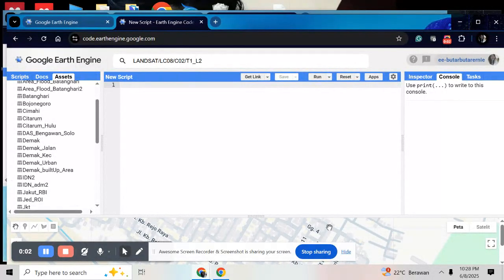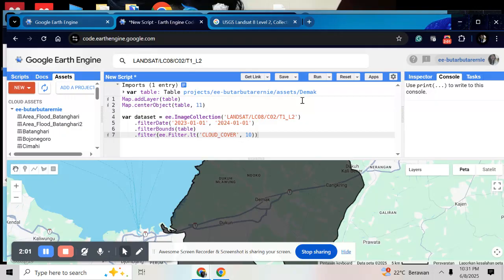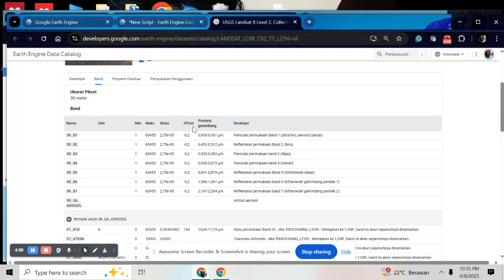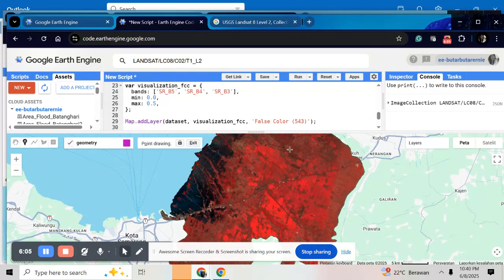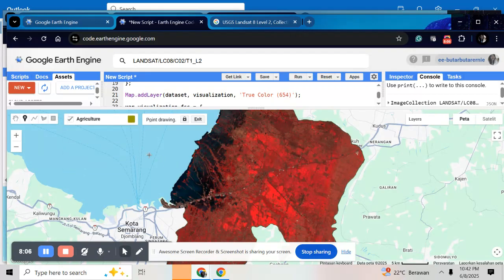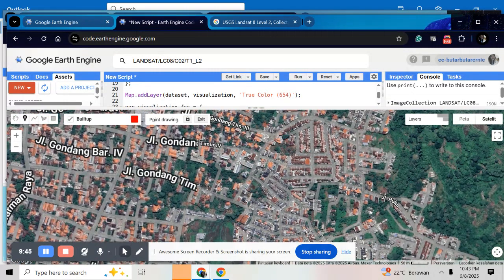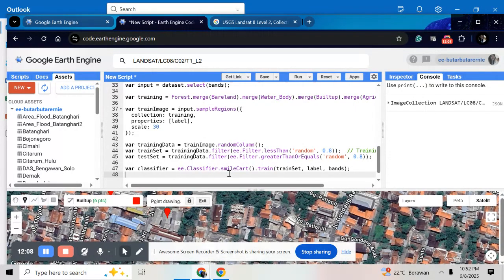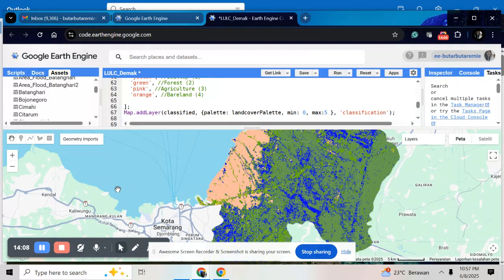No GIS Degree Needed! Easy LULC Mapping Using GEE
Want to learn how to create a Land Use Land Cover (LULC) map  but don’t have a GIS background? Don’t worry — this tutorial is for you!

In this video, I’ll show you step-by-step how to use Google Earth Engine (GEE) and Landsat 8 satellite data to map LULC easily and accurately. Whether you’re a student, researcher, or just someone interested in remote sensing and land cover mapping, you’ll find this tutorial simple, practical, and beginner-friendly.

🛰️ What you’ll learn:

- How to access and visualize Landsat 8 data in GEE
- How to classify land cover using simple code
- How to export your LULC map as an image or shapefile

🛠️ Tools used:
Google Earth Engine (cloud-based)
Landsat 8 OLI/TIRS imagery
JavaScript for remote sensing analysis
✅ No GIS degree? No problem. Just follow along, and you’ll be able to create your own LULC map in no time!